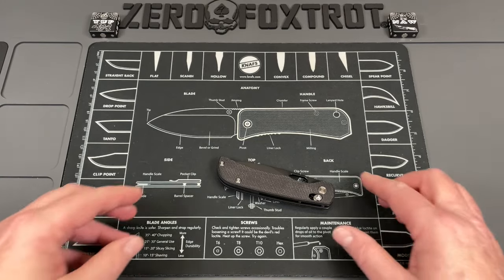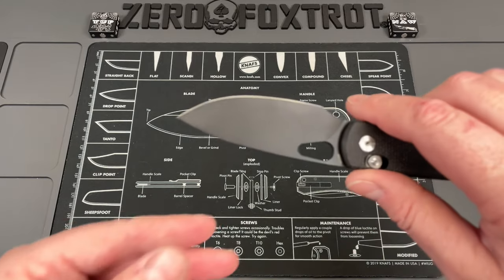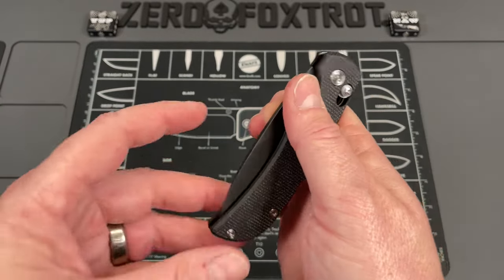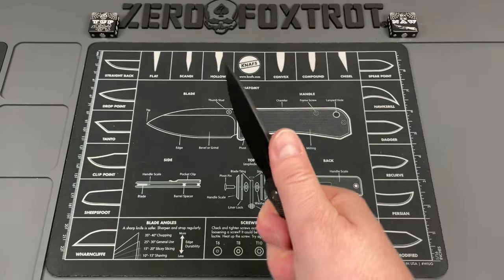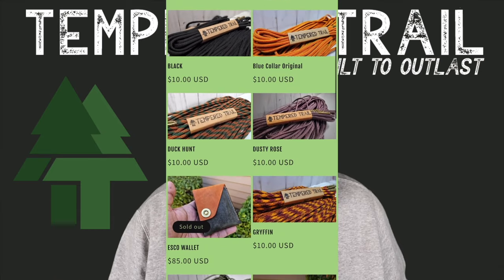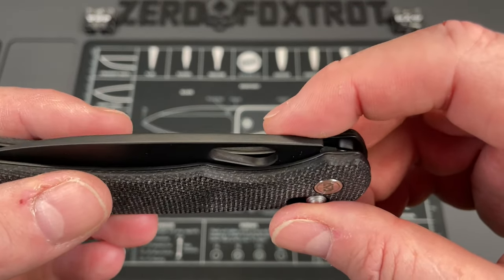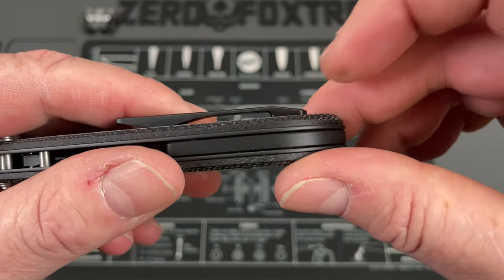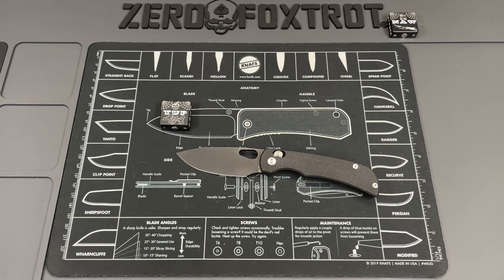NEW AND IMPROVED MIGURON MOYARL CROSS BAR LOCK BUDGET EDC FOLDING KNIFE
HOLY CRAP THIS IS GOOD! THE NEW MIGURON MOYARL BUDGET EDC FOLDING KNIFE- Ok I am in love with this, Miguron seems to get it right every time. This is one of the best new budget folding knives this year and with the quality that this company offers at the price you cannot go wrong. If you are looking for a great new addition to your every day carry rotation this may be what you are looking for.

1000/6000 grit combo
600/2000 grit combo